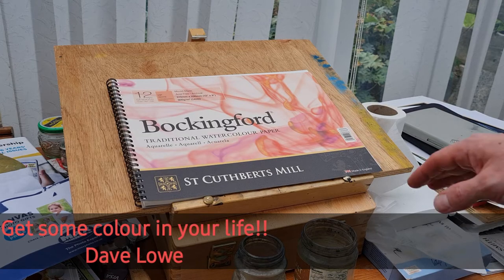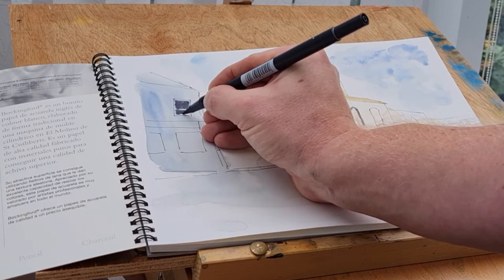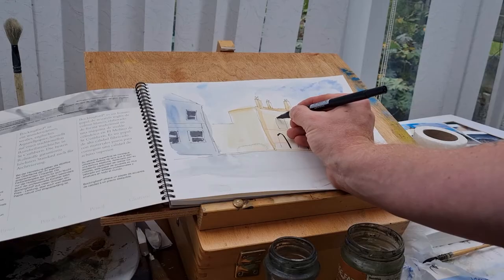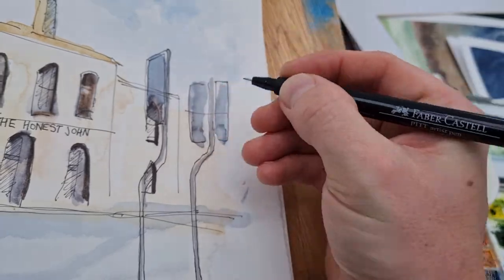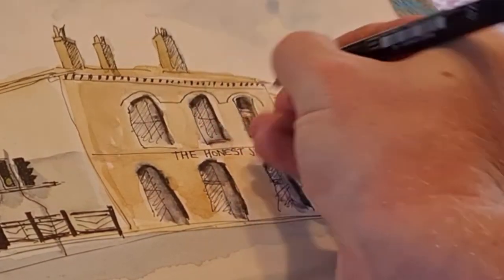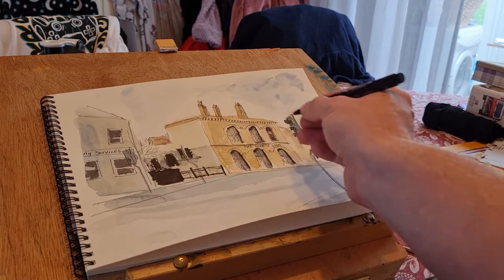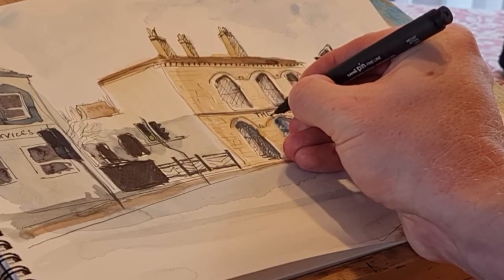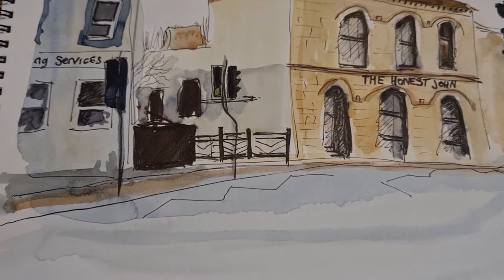Lets do a fun line and wash painting! (easy)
Today's video I'm going to be using Bockingford hot pressed paper and I'm using the line and wash techniques to give a nice simple and easy to do illustration type painting. In this video I'm celebrating  wonky and imperfect lines which I really do enjoy, they give a life of there own and reminds me of the sketches that are found in Enid Blyton books or Roahld Dahl children's books!

 It's nice sometimes to do this sort of sketch because there's absolutely no pressure for perfection but more emphasis on fun and just enjoying the process and looseness! I really hope you find this video and painting helpful!

Ink and wash
Watercolours for beginners
watercolor tutorial
watercolor painting
Hot pressed paper watercolor
Fun painting
watercolor techniques
how to watercolor